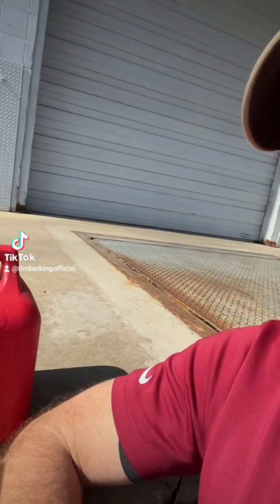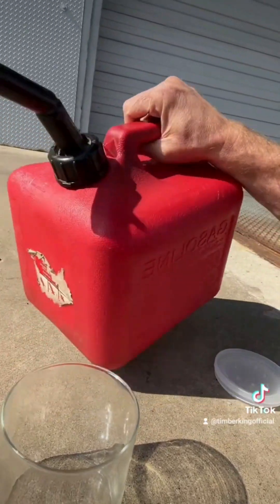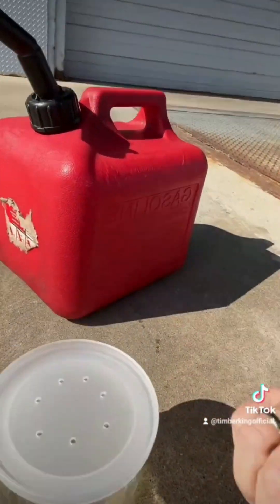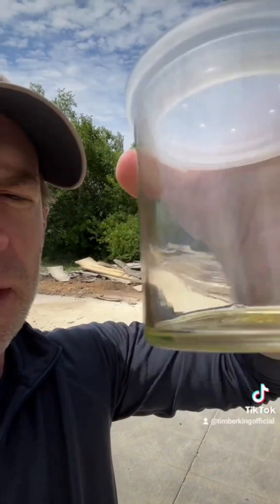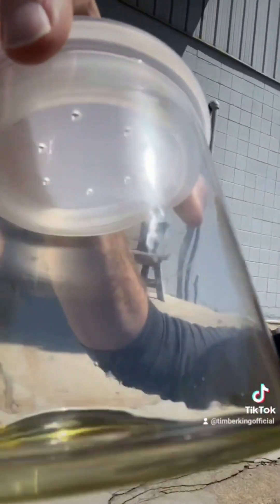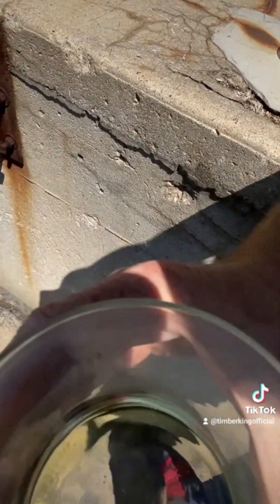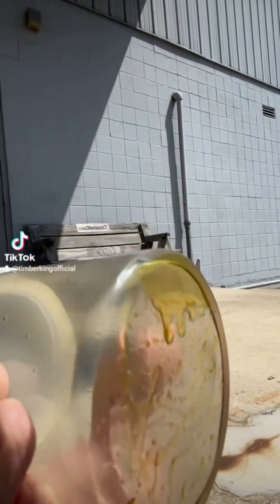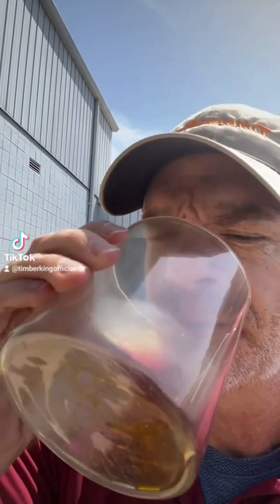YUCK 🤢 This is what happens to fuel left in your sawmill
What happens to fuel left in your carburetor or fuel tank for several days when you aren't running your sawmill?

What other questions about portable sawmill maintenance do you have for the TimberKing team?